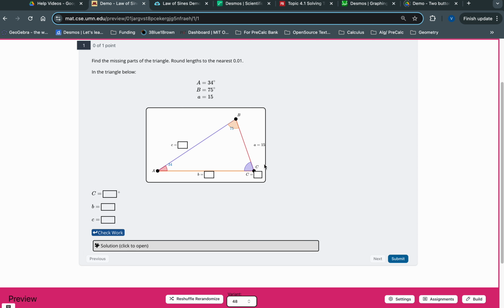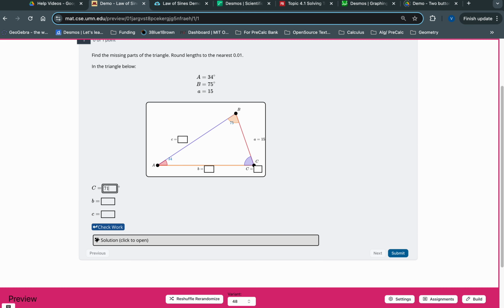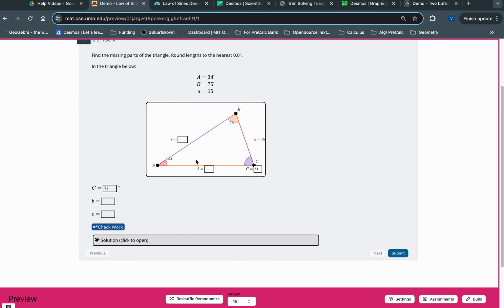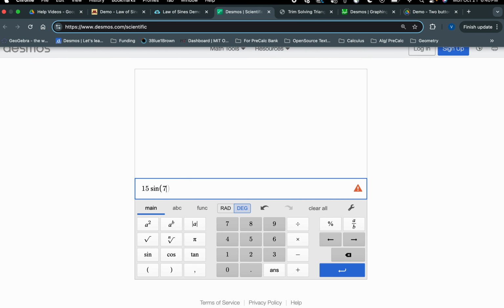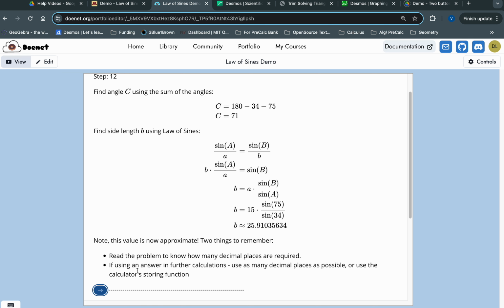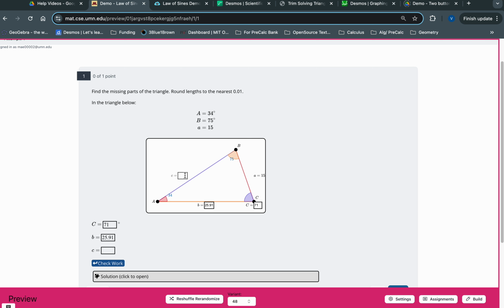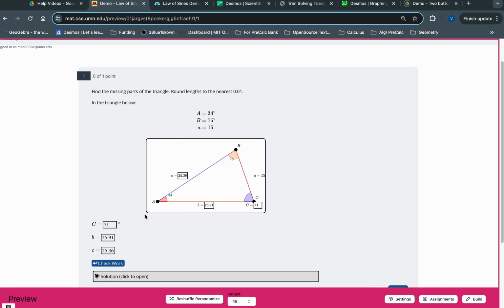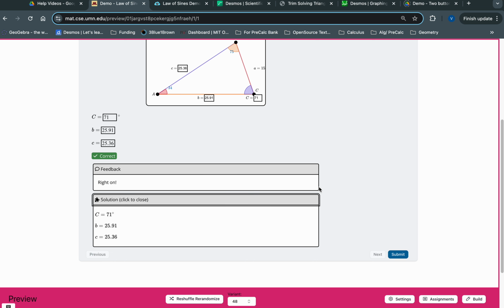Problem Demo: HW 4.1 - Soving AAS with Law of Sines